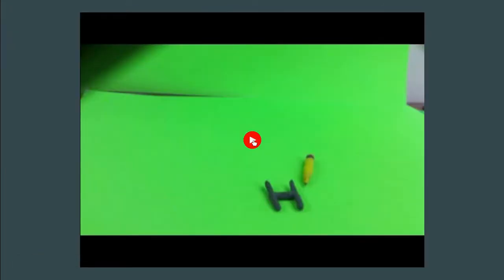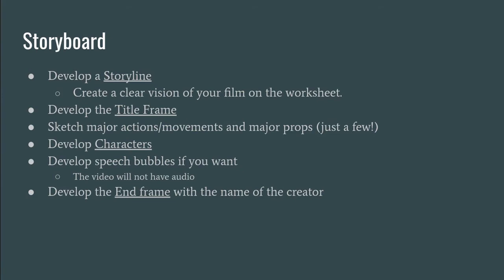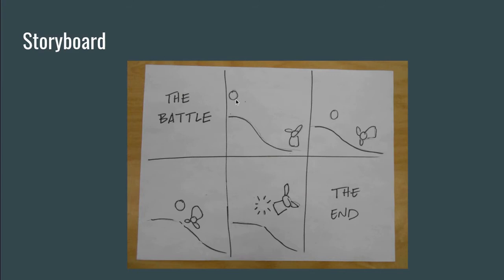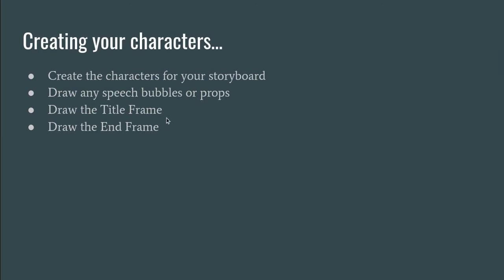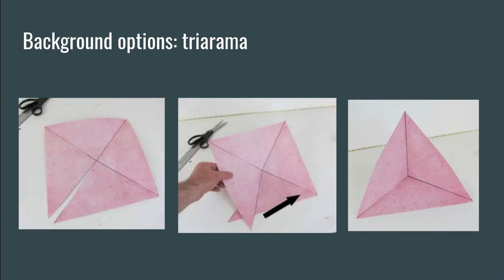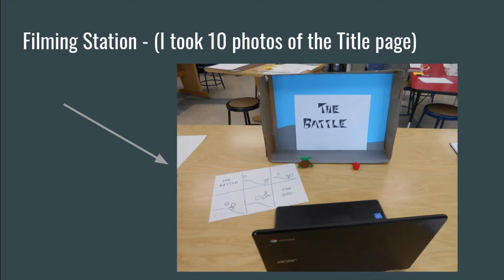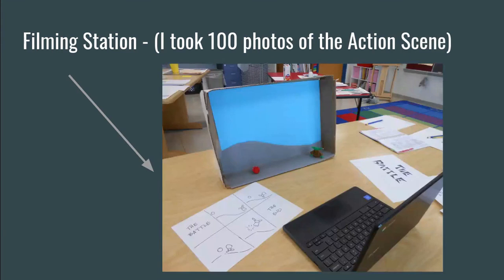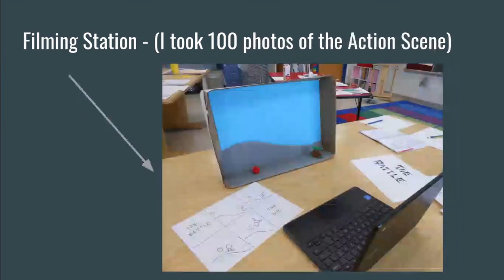4 Stop Motion Animation